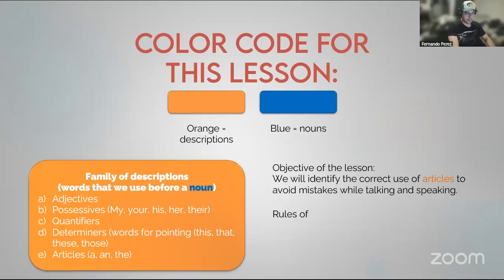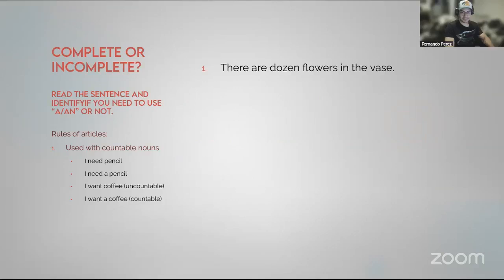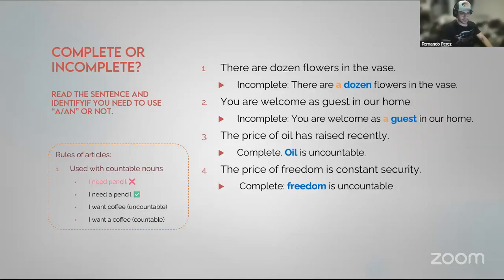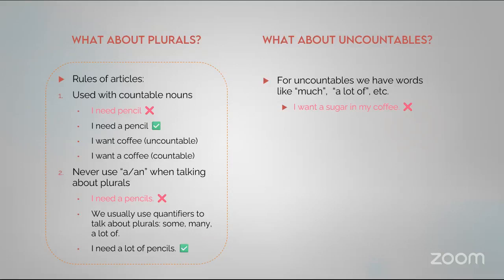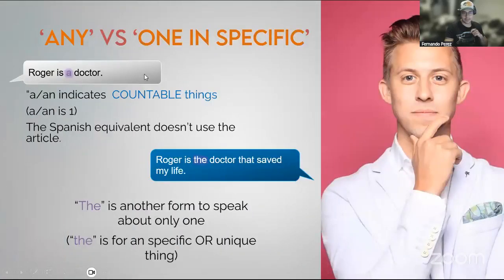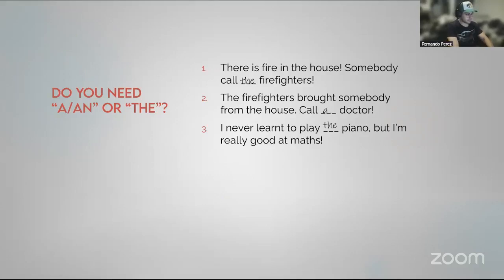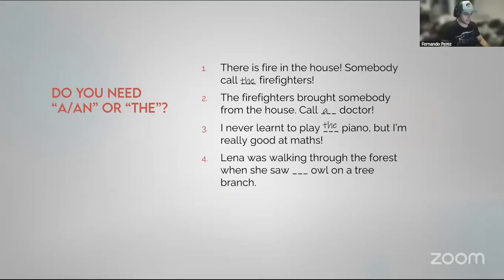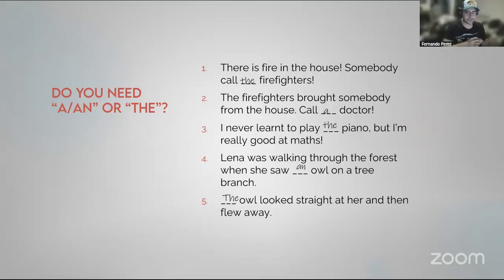B1 Intermediate | Articles | Mr. Pérez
Esta clase fue transmitida el día 12 de Junio del 2025 en Facebook Live.